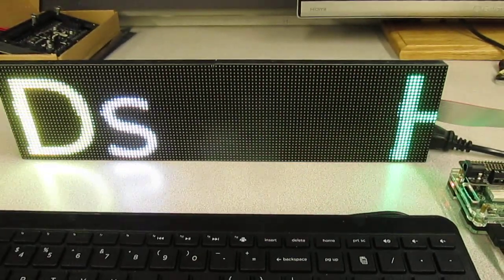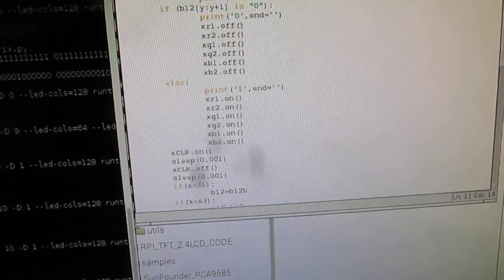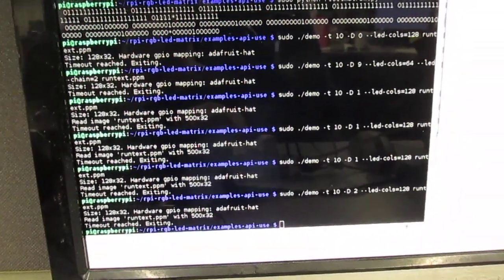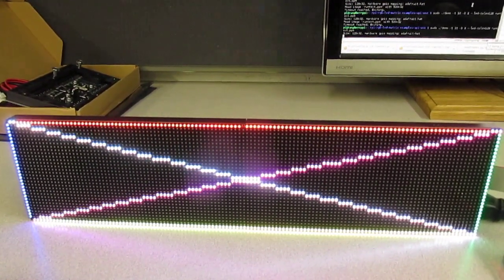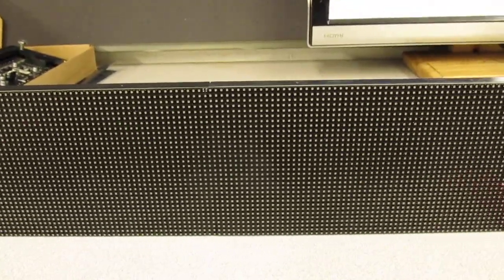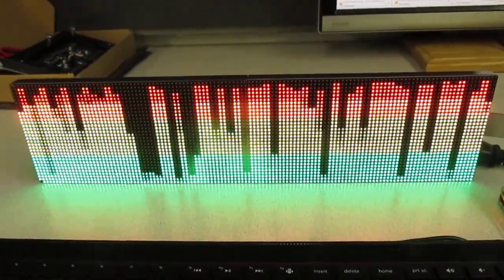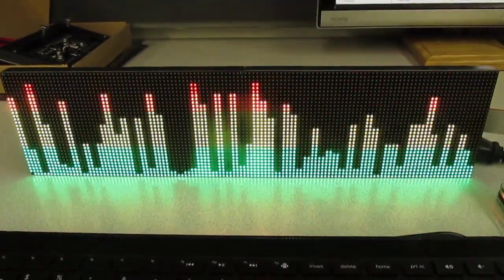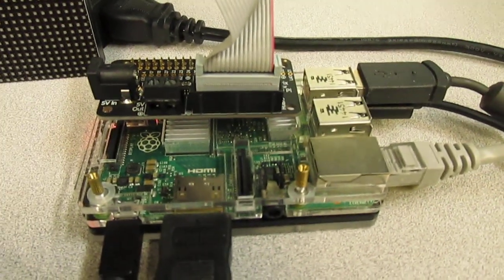Two 64x32 LED Panels with Raspberry Pi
I finally figured out how to run resetmatrix.py so the demos will work on the newer FM6126 LED Panels.